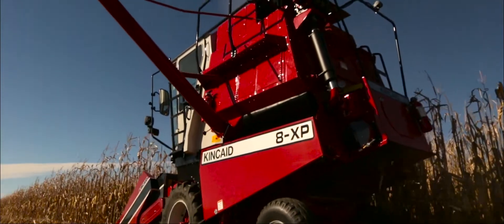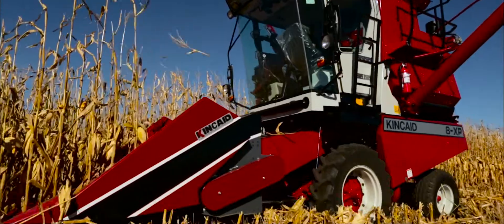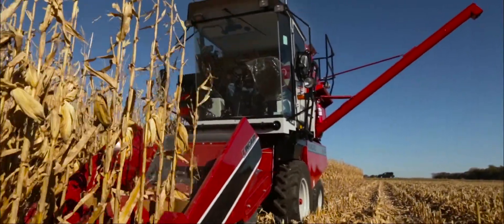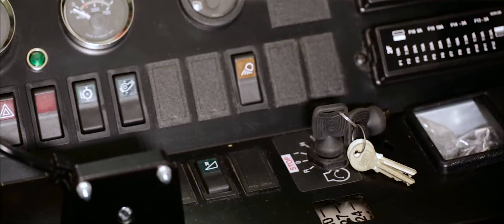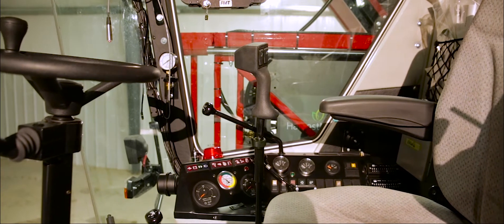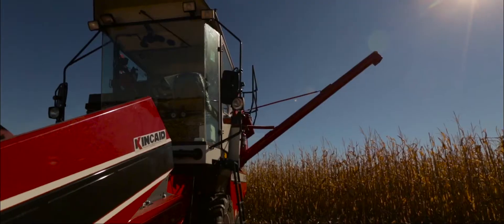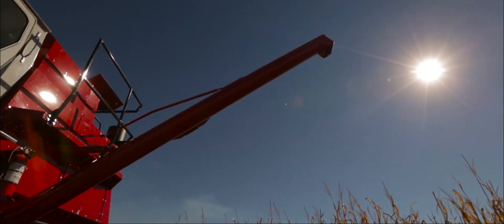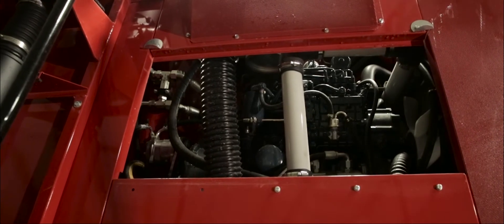Kincaid Equipment 8XP Plot Combine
The Kincaid 8-XP is a Multi-Crop Research Plot Combine. This machine combines high capacity and rugged construction with excellent cleanout. It can be equipped with a 1.5, 2.0 or 2.3 meter grain table, 2 – row all-crop (sunflowers, sorghum, soybeans) or with a 2-row corn head.